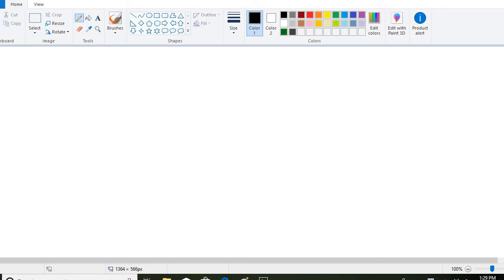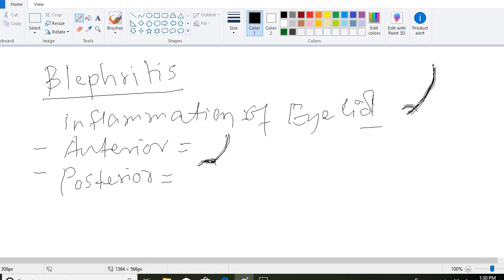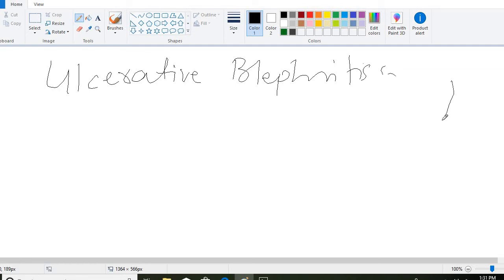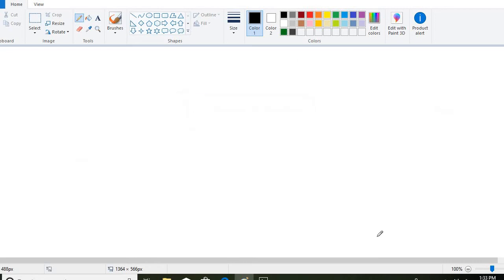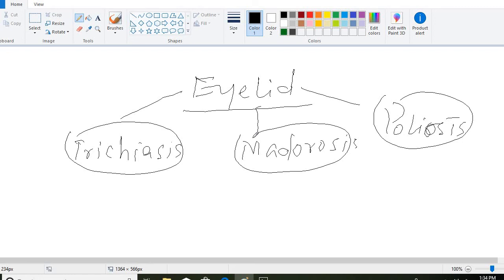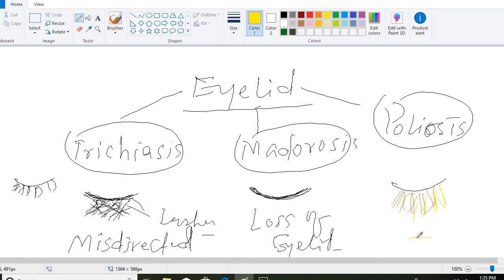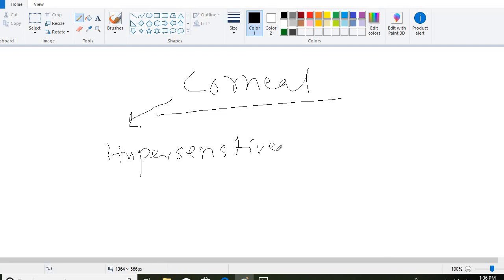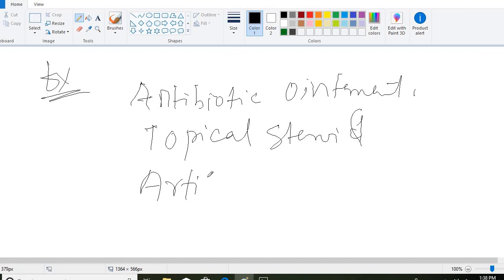Blepharitis signs symptoms complications treatment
Blepharitis is an inflammation of the eyelids in which they become red, irritated and itchy with dandruff-like scales that form on the eyelashes. It is a common eye disorder caused by either bacteria or a skin condition, such as dandruff of the scalp or rosacea